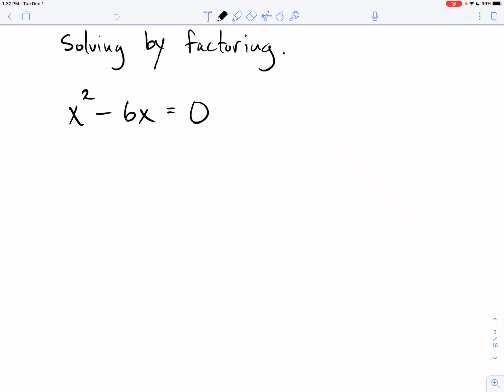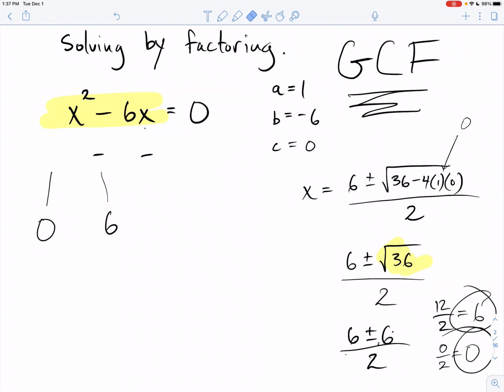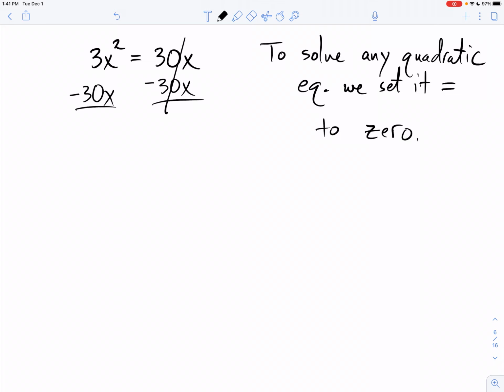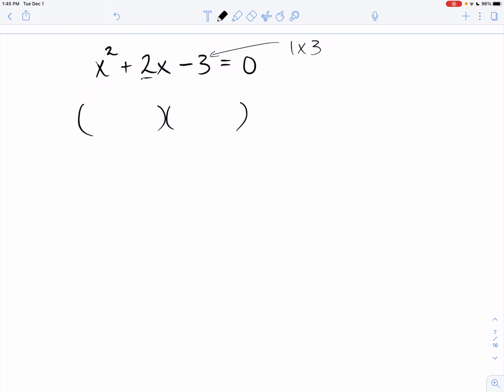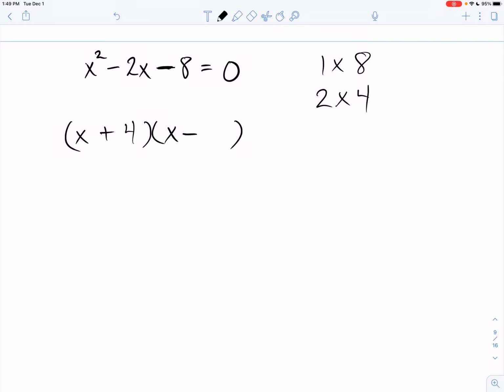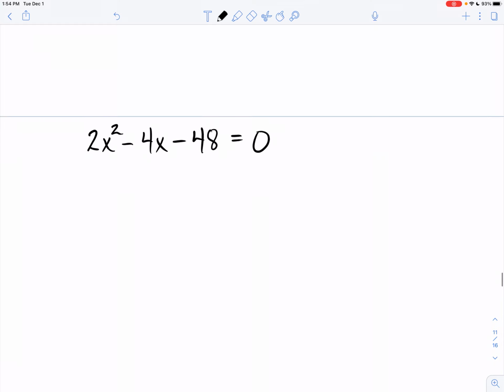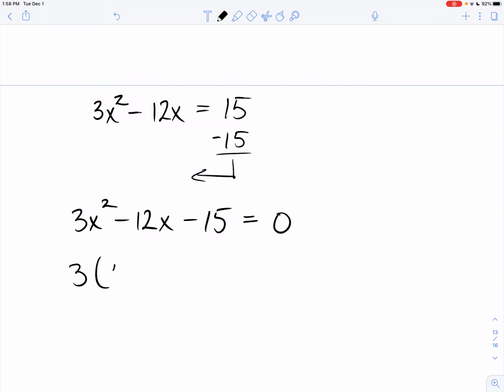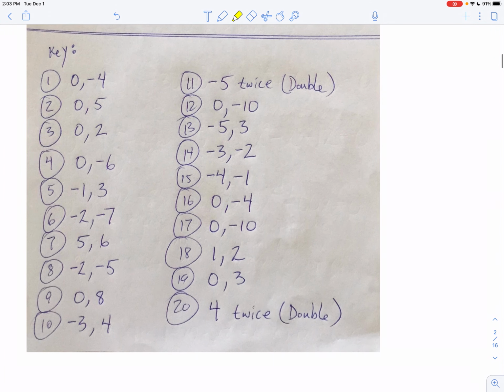Unit 1 video 8 solving quadratic equations part 2 (more practice)